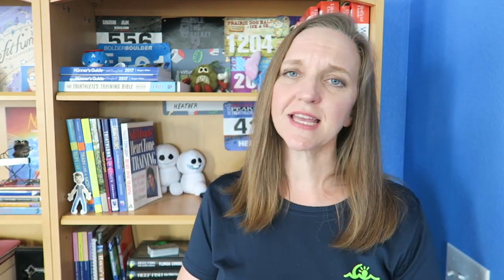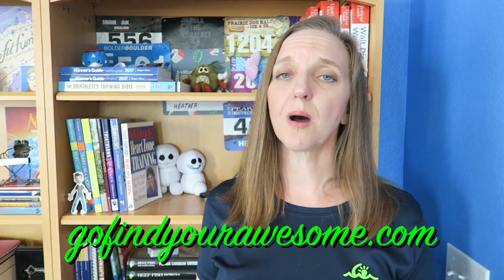THE TRUTH ABOUT RUNNING COMPRESSION GEAR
Does Compression actually work?

And my NEW WEBSITE!